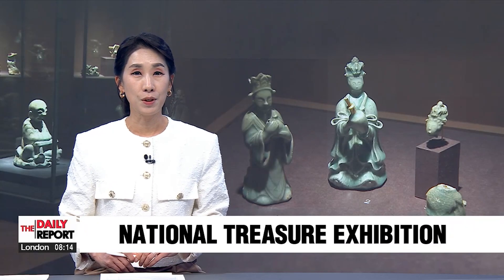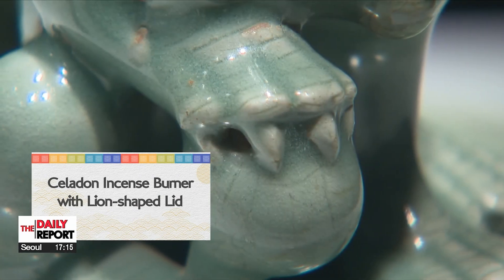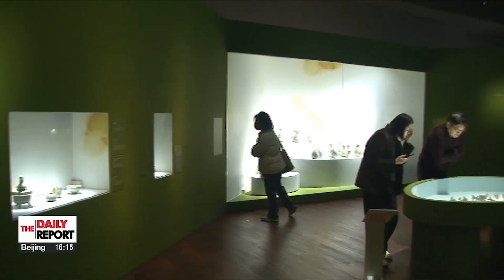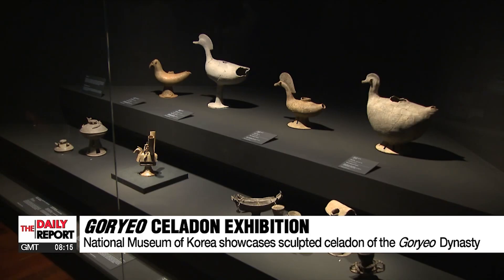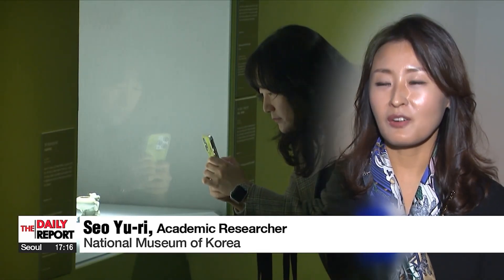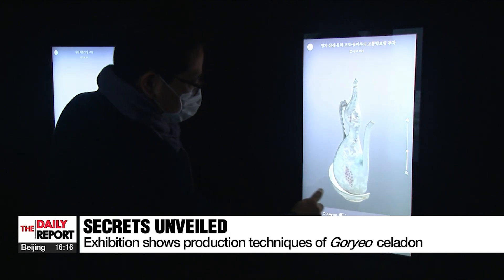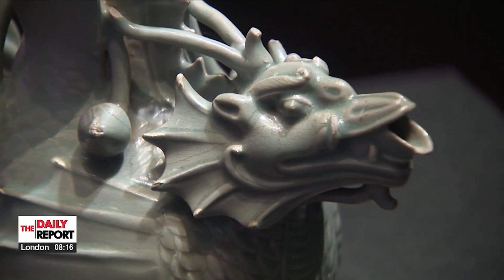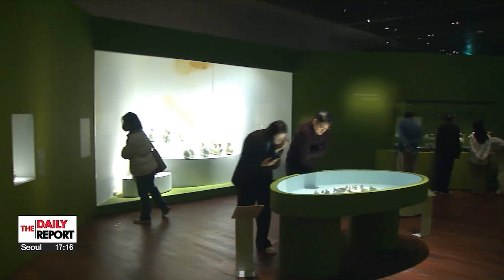National Museum of Korea exhibition brings together national treasures of Goryeo celadon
고려청자의 진수, 상형 청자 대표작 처음 한 자리에 모였다

Back here in Seoul.
The National Museum of Korea is hosting a rare showcase of Goryeo celadon including 20 state-selected treasures.
Our Lee Eun-jin  has a glimpse.

The lion crouches on the incense burner with its mouth open as if to catch prey at any moment.
An imaginary fish-shaped dragon shows its lively wings and scales, ready to soar out of the water.
Each lotus leaf embraces the entire gourd-shaped ewer in a beautiful and balanced design.

Of all the Goryeo celadon, these sculpted pieces showcase the lively ceramic depictions made by modeling specific forms like lions, ducks, fish, melons, and bamboo shoots.
The shapes are complex, yet lively, and the aesthetic completeness is exquisite.
The celadon-making techniques unique to the Goryeo period were based on Chinese processes and the earthenware of the Three Kingdoms and the Unified Silla periods.

"Embracing and accepting new things to make new creative transformations That is the important significance behind Goryeo celadon, which has become a source of cultural inspiration and life for us today."

Until now, most of the production techniques of Goryeo celadon pieces have been hidden.
Over the past two years, the National Museum of Korea has identified specific production processes through actual measurements and computed tomography.

"In studying the celadon, we took the eye for aesthetics with importance. But in this exhibition, we are able to show scientific data and images based on scientific analysis."

To commemorate this, an exhibition is being held for the first time, showcasing over 270 Goryeo celadon pieces, including 20 state-designated National Treasures.
Beyond displaying the beauty of the simplicity of the celadon,
 the exhibition will give a glimpse of the manufacturing techniques of hieroglyphic celadon and the life and culture of the Goryeo people.
The exhibition will run until March of next year.

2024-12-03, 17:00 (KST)